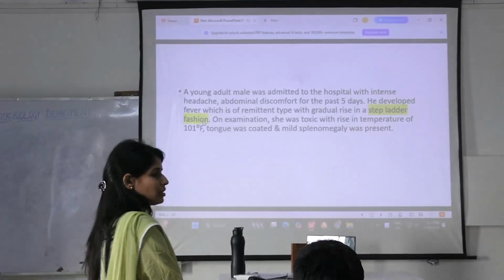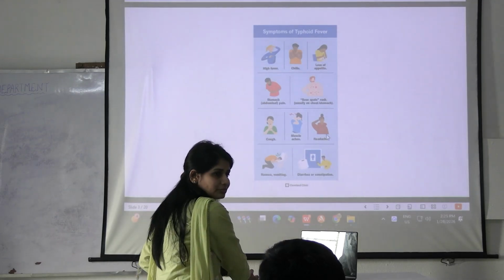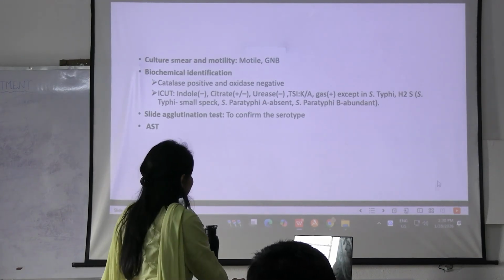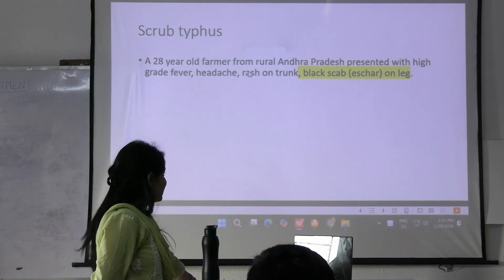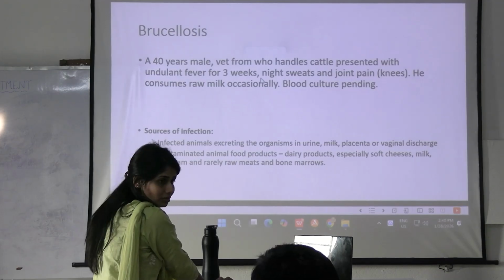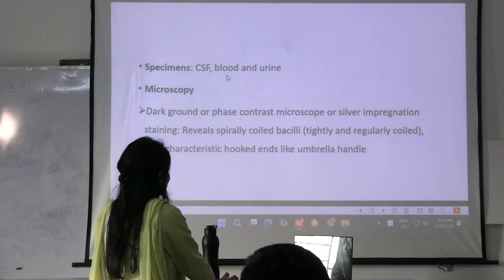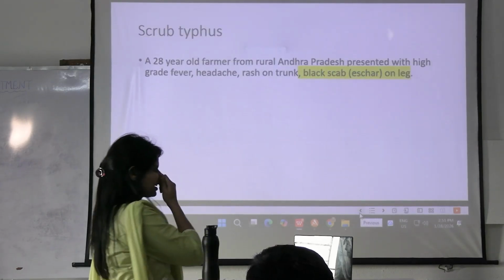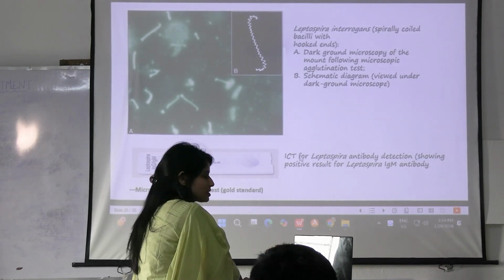SGD On Enteric Fever & Zoonotic Diseases: Clinical Diagnosis & Microbiology | MBBS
In this session, we dive deep into the clinical presentation, laboratory diagnosis, and management of systemic infections. From the "Step-ladder fever" of Typhoid to the "Umbrella handle" morphology of Leptospira, this video is an essential resource for medical students and healthcare professionals.
📌 Key Topics Covered:

1. Enteric Fever (Typhoid & Paratyphoid) [01:24]

    Clinical Presentation: Step-ladder fever pattern, rose spots, and abdominal discomfort [00:12].

    Pathogenesis: Invasion via M cells and dissemination through the bloodstream [02:48].

    Lab Diagnosis: The "BASU" rule (Blood, Antibody/Widal, Stool, Urine) and culture media like DCA and XLD [05:26].

    Widal Test: Interpretation of O and H antigens and identifying "carpet" vs "woolly" clumps [10:52].

2. Scrub Typhus [13:52]

    Vector: The Trombiculid mite and its role in the "Tsutsugamushi Triangle" [14:58].

    Identifying Signs: The black "eschar" scab and fever [14:25].

    Treatment: Why Doxycycline is the drug of choice [16:33].

3. Brucellosis [17:44]

    Risk Factors: Occupational hazards for vets and the dangers of raw milk consumption [18:12].

    Diagnosis: Biphasic medium (Castaneda's medium) and Standard Agglutination Test (SAT) [19:57].

4. Leptospirosis (Andaman Fever) [21:43]

    The 3 Rs: Rodents, Rice fields, and Rainfall [22:13].

    Microscopy: Visualization via Dark Ground Microscopy (DGM) and the characteristic "hooked ends" [23:10].

    Gold Standard: Microscopic Agglutination Test (MAT) [24:28].

On: MICROBIOLOGY by Dr. Anjali Gunwant Zoting
(MBBS Batch: 2024-25)
Conducted on: 04-02-26